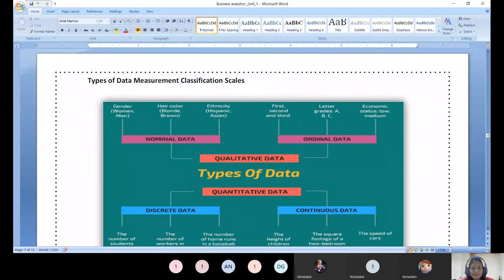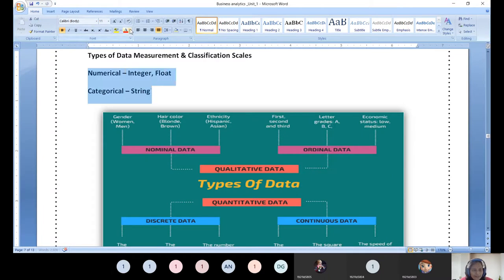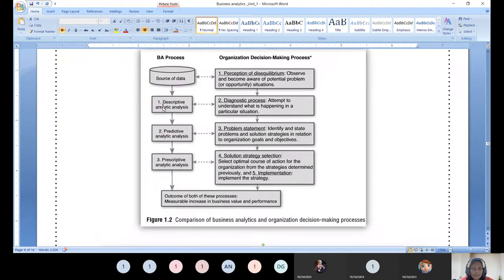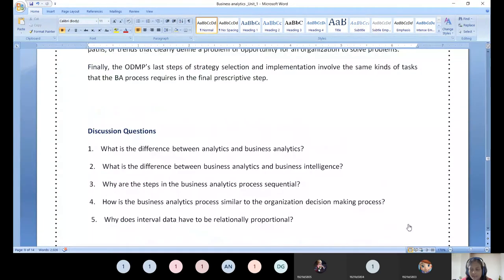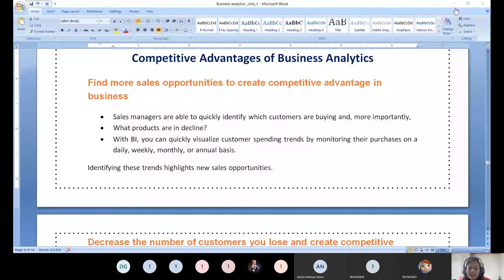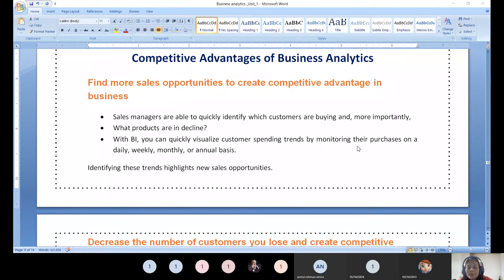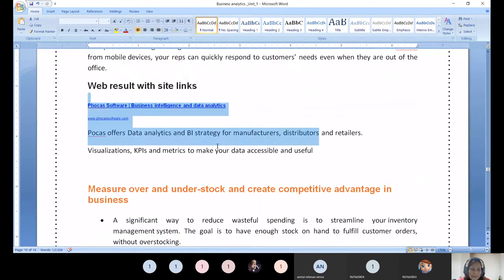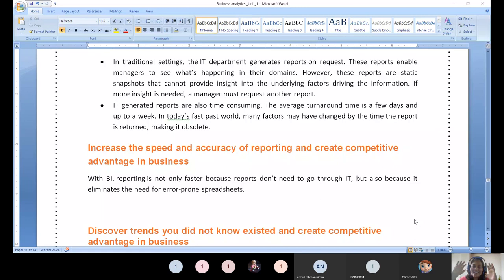The organization decision-making process